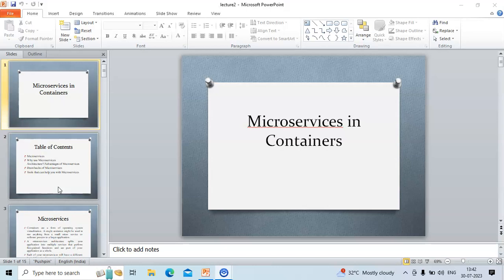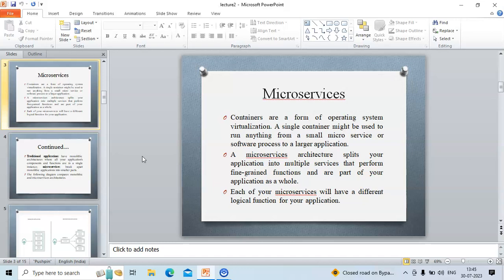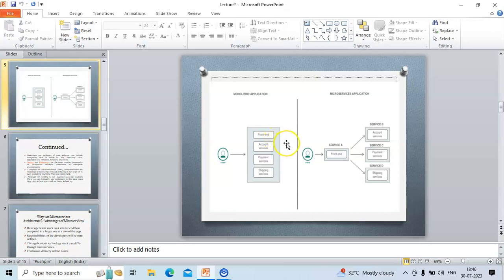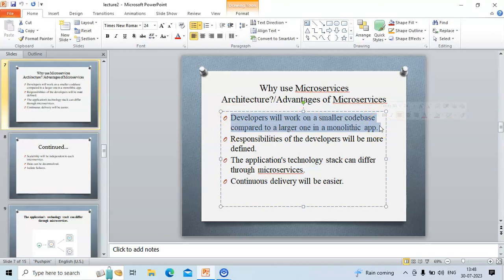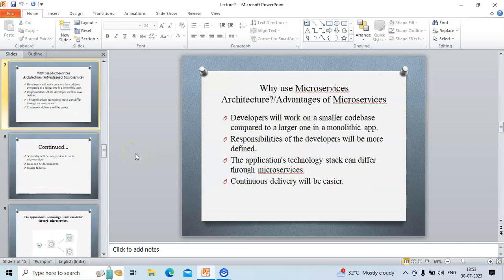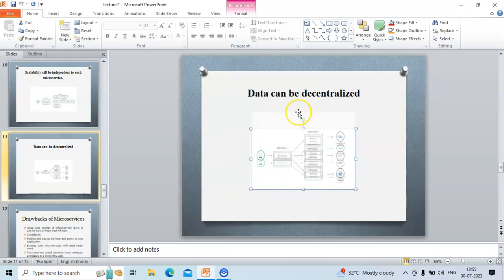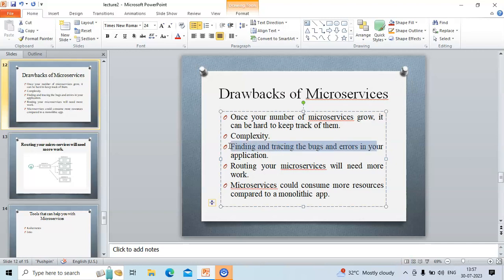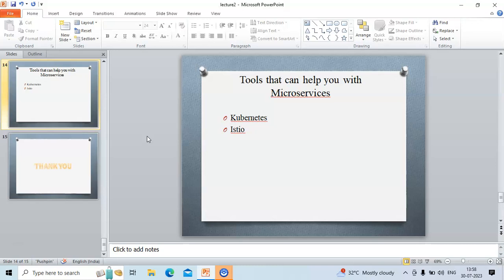Introduction to microservices in Containerization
This video will give you a brief about What are microservices in containers, What are their usefulness, and their advantages and disadvantages in terms of Cloud Computing.